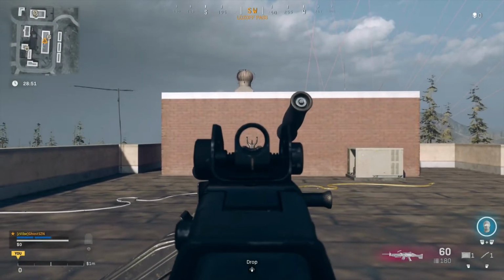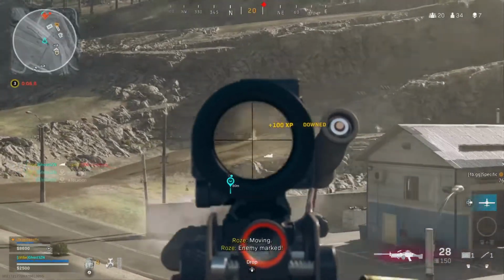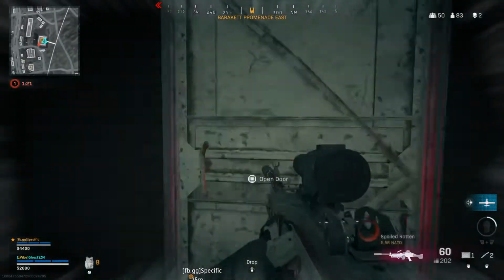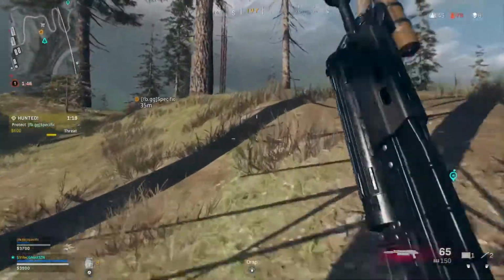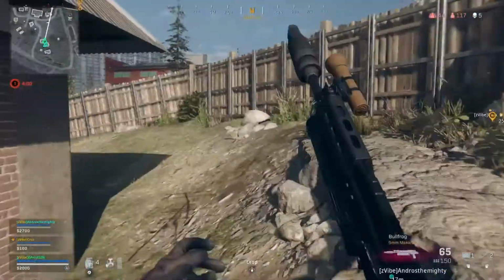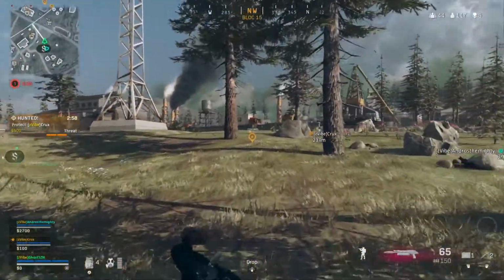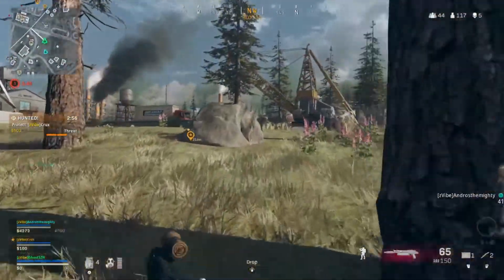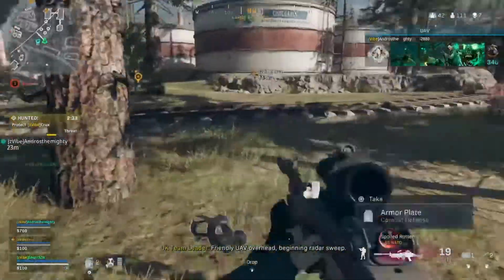The BRUEN META is BACK in SEASON 3 of WARZONE!?!? (Bruen MK9 vs CR-56 Amax Warzone Comparison)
The Bruen Meta might be back in Season 3. no fr